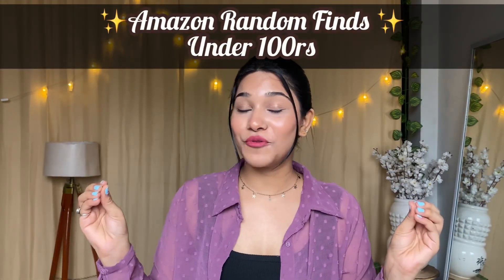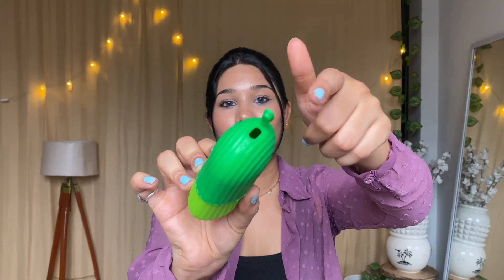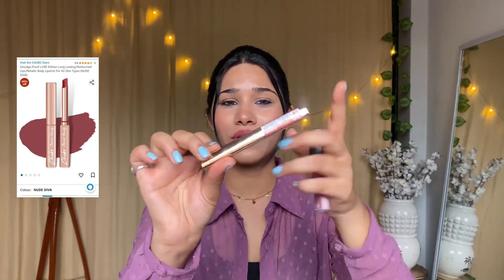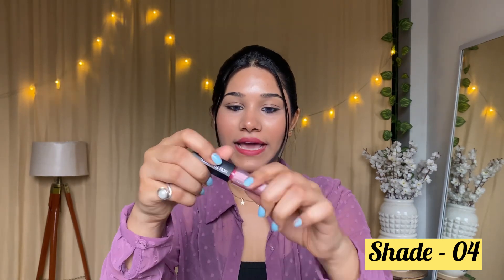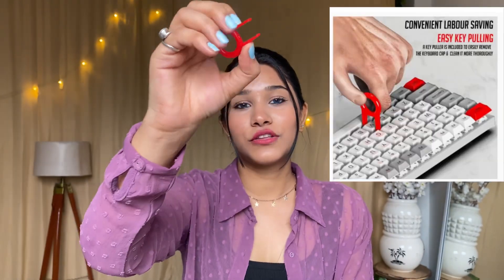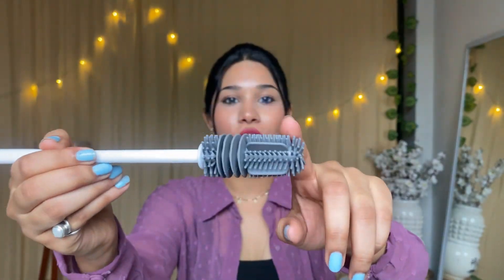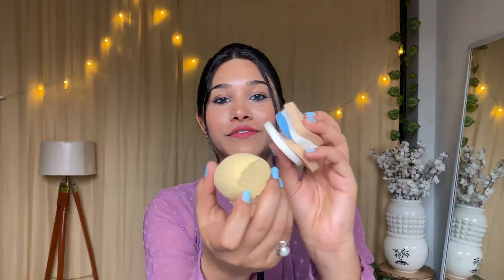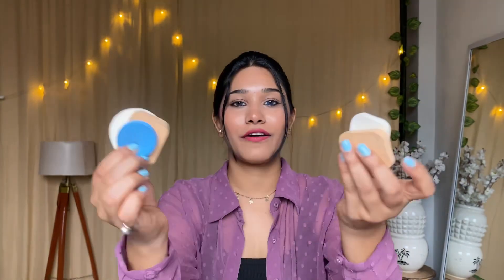*Under ₹100*Amazon Random Finds You Must Try! 🤩 Amazon Finds Starting ₹59 | Yashasvi Joshi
Product links

1. Himalaya Anti-Hair Fall Cream | Reduces Hair Fall & Improves Hair Conditioning | Non Sticky Oil Replacement Hair Cream | With Bhringraja & Amla | For Women & Men | 100ml

2. Lusty Soul 6 pieces Set Women's Round Soft Makeup Beauty Eye Face Foundation Blender Facial Smooth Powder Puff Cosmetics Blush Applicators Sponges Use for Dry and Wet

3. Blue Heaven Dip & Twist Nail Paint Remover, 40 ml

4. Insight Non Transfer Lip Color, Matte Finish, 4ml - 04 Ferocious Pink

5. BoroPlus Aloe Gel, 150ml

6. Juice One Coat Long Lasting Quick Dry Chip Resistent Nail Polish, Glossy Finish, 11 Ml (Top Coat Transparent - 001)

7. DarkPyro Ice Roller For Face, Neck and Body | For Puffy Eyes, Easy to Use and Carry | Unbreakable and Reusable | Glowing and Clear Skin(Multicolor)(Set of 2)

8. Chubs Smudge Proof LUXE Edition Long Lasting,Moisturised Lips,Metallic Body Lipstick For All Skin Types (NUDE DIVA)

9. Lapster 5-in-1 Multi-Function Laptop Cleaning Brush/Keyboard Cleaning kit/Gadget Cleaning kit Gap Duster Key-Cap Puller for Laptop, Keyboard and Earphones(Multi Colour)

10. KBS Baby Feeding Bottle Cleaning Brush Silicone Long Handle for Water Bottle Narrow Neck Containers Vase and Glass Sports Bottle Cleaner for Home and Kitchen Accessories Item Products Gadgets

11. Spenfrone Multi-Purpose 360° Rotating Organizer Tray/Kitchen Organizer/Multi- Function Rotating Tray/Cosmetics Organizer (Cream, Pack of 1)

Yashasvi joshi